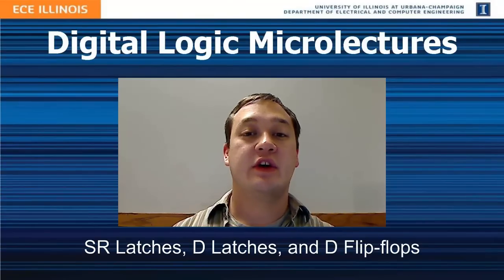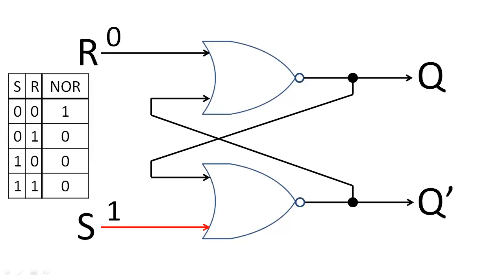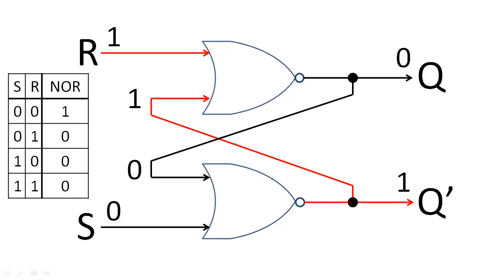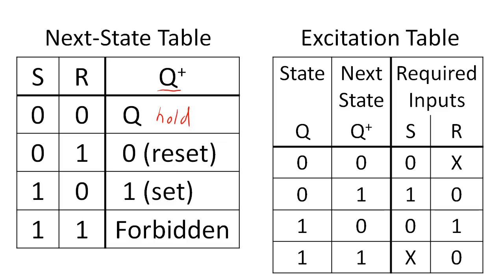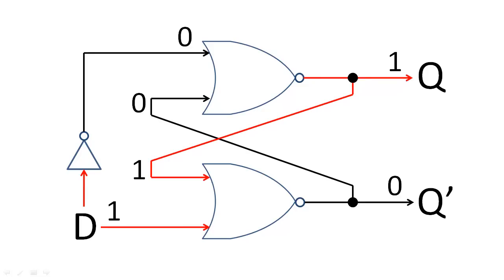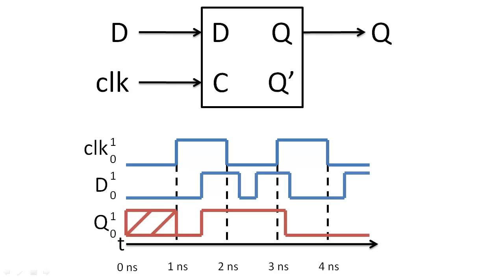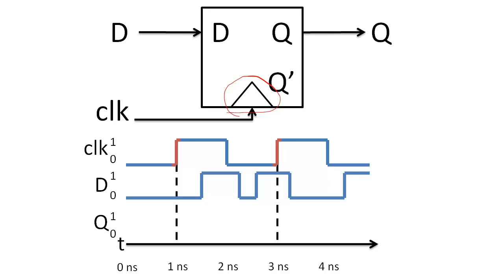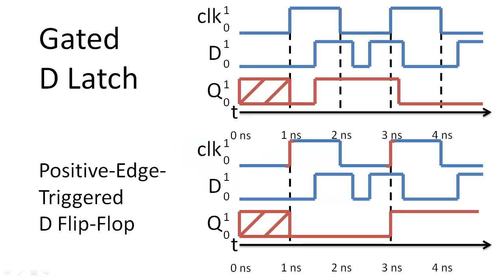SR Latches, D Latches, and D Flip-flops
Introduction to the behavior of SR latches and how we use SR latches to build D Latches and D Flip-flops